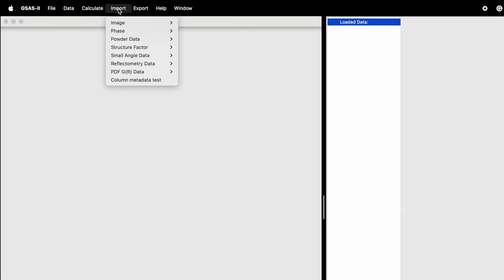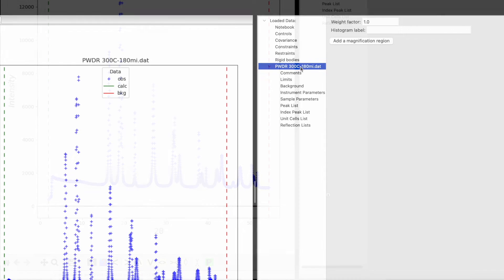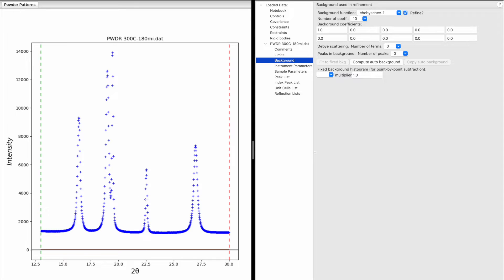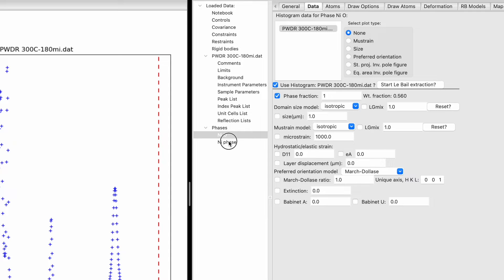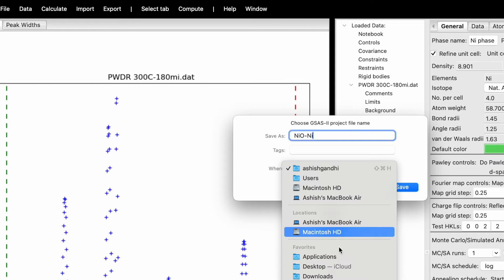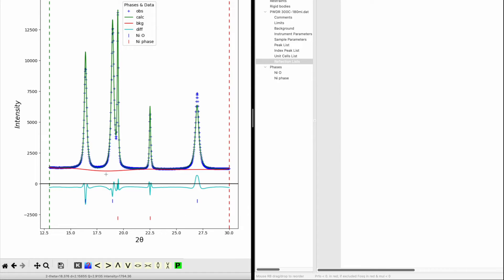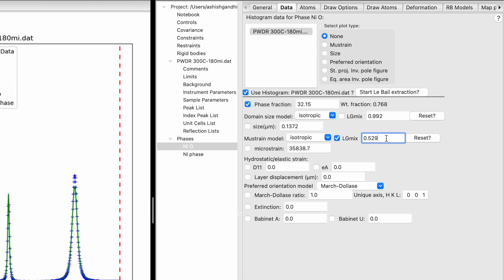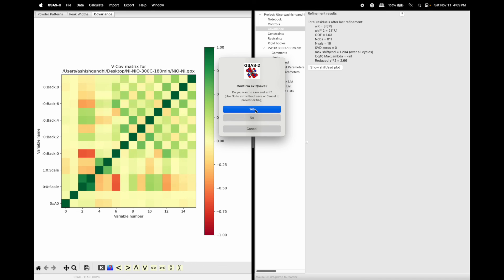Rietveld refinement of dual (two, multi and mixed) phase XRD: GSAS-2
In this video, we will learn how to perform Rietveld refinement of dual or two-phase using GSAS-II software.

Additional resources